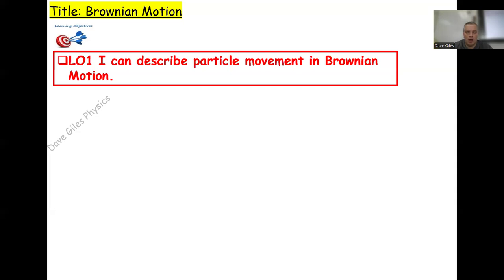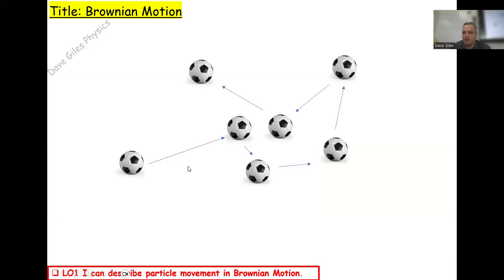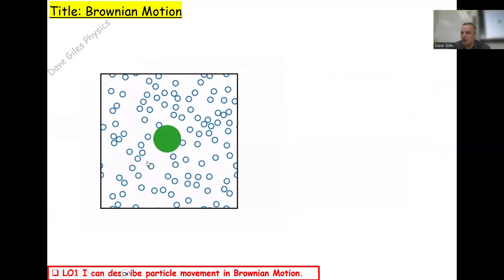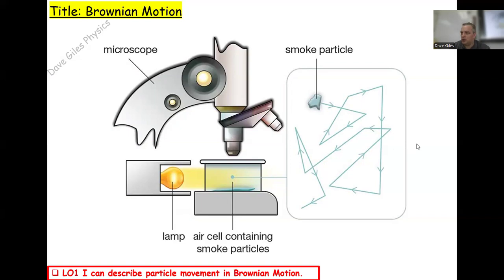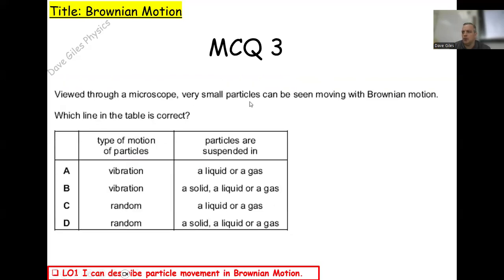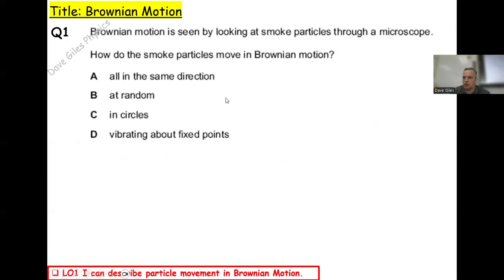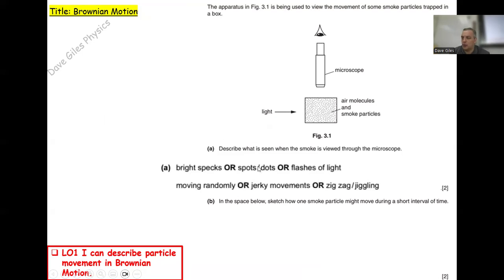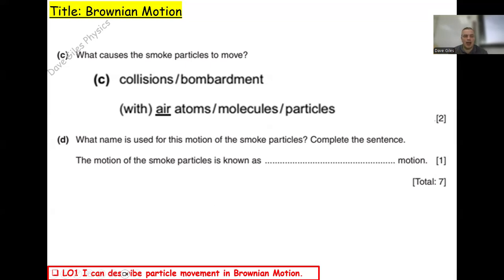Brownian motion IGCSE Cambridge Physics (0625) for CIE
This video is the third lesson of Cambridge Physics IGCSE Physics, Unit 2, Thermal Physics. It covers random movement of particles in Brownian motion. It includes past paper 2 and paper 4 exam questions.
The next lesson of Unit 2, Thermal Physics, is on Thermal Expansion and can be found